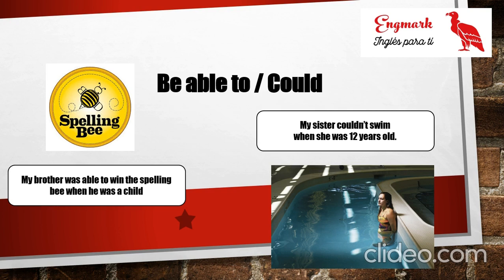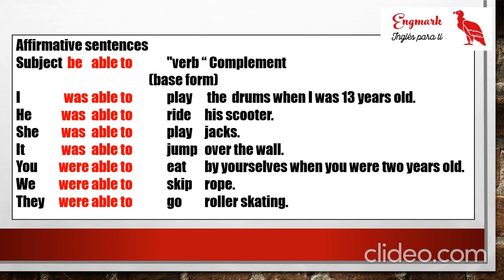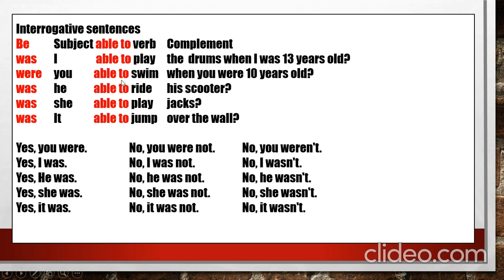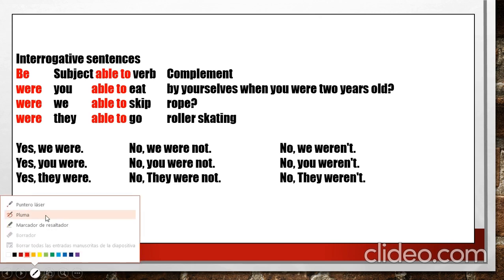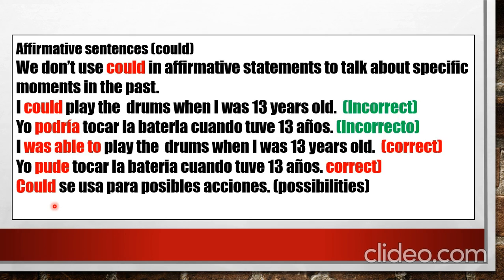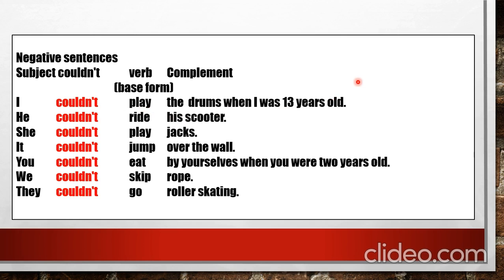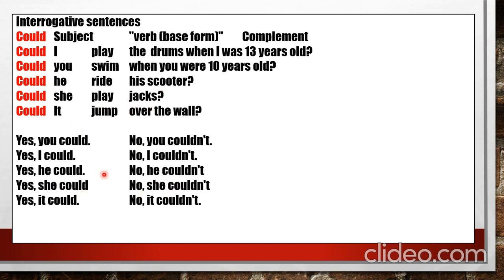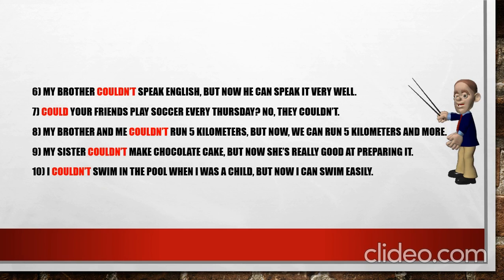Cómo usar el "be able to" y el "could"? Aprende Inglés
"Be able to" y el "could" sirven para hablar acerca de habilidades que pudimos o no pudimos desarrollar en el pasado. Si tienen alguna pregunta con gusto se los contestaré. Enjoy the video!